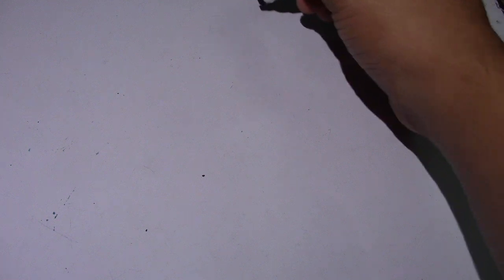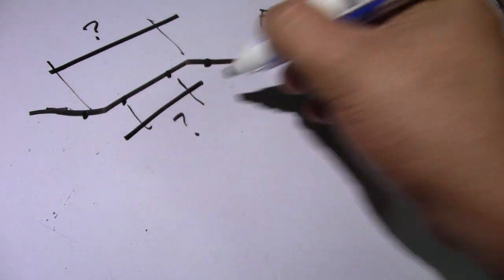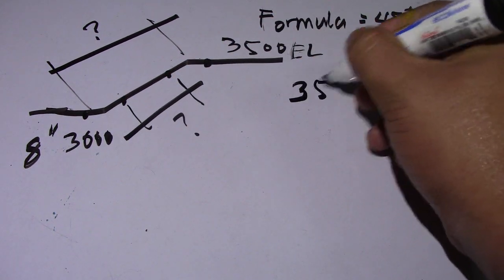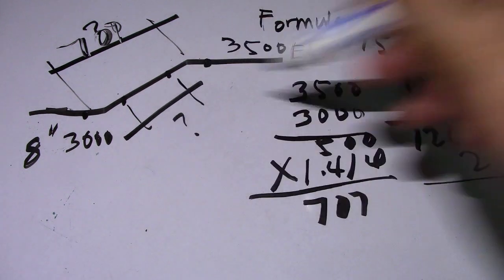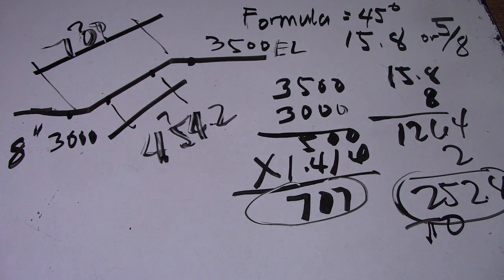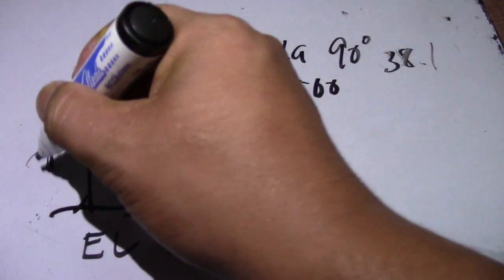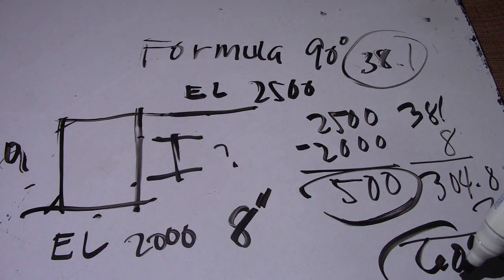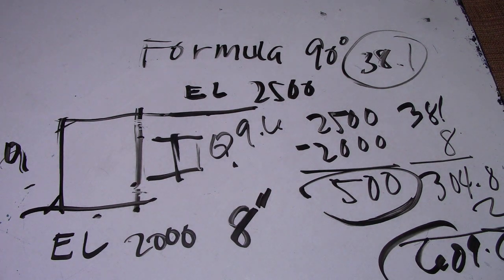How To Compute Travel, Spool and Take OFF Given Elevation, Diameter of Pipe